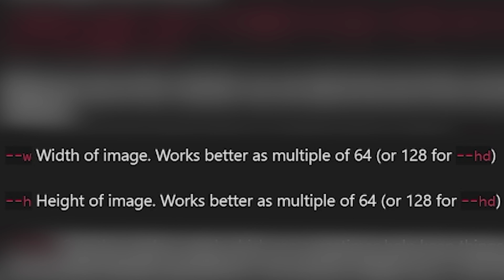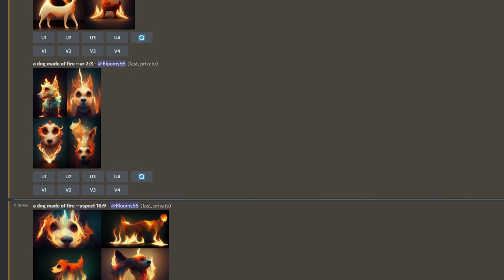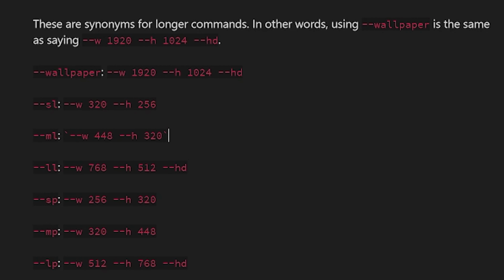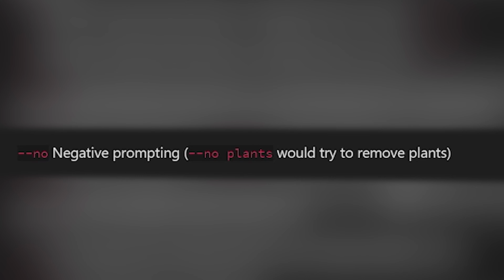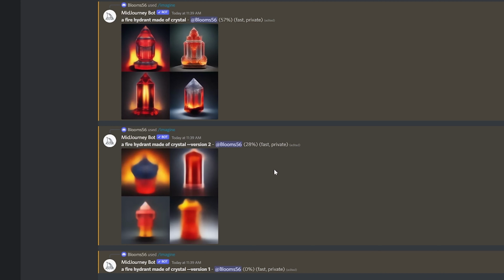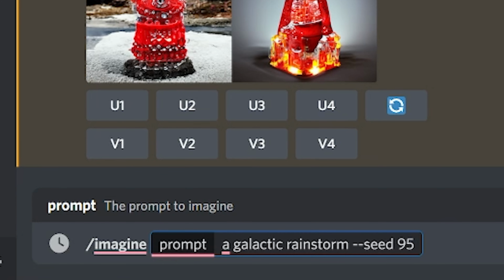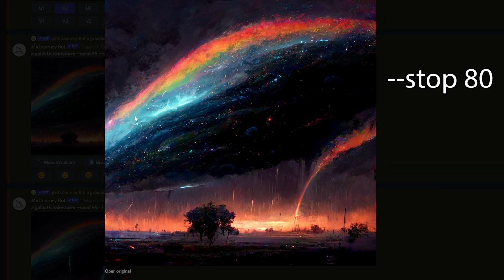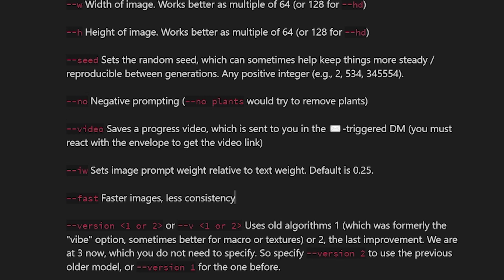Most of the Midjourney Parameters and How to Use Them - Beginner Tutorial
In this tutorial, I'll teach you how to use most of the Midjourney parameters and what they do. I'll show you how to change the size of your image, what generating in each version looks like, how to reproduce images with consistency using the --seed parameter, and how you can stop your images from generating with too much detail. This quick lesson will take you from just creating cool images to producing repeatable, consistent results.

00:00 Intro
00:12 Sizing
04:13 Seeds
06:04 Negative Prompting
07:00 --SameSeed
07:40 Versions
09:35 --Stop
11:00 --Uplight
13:05 --Video